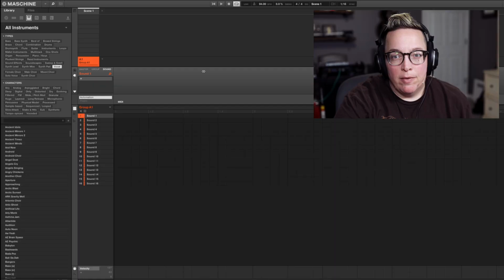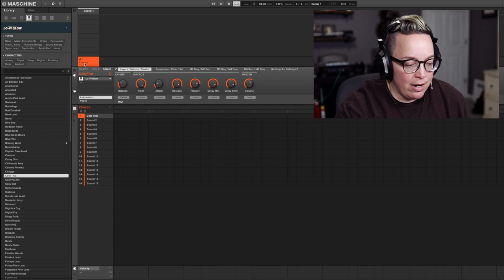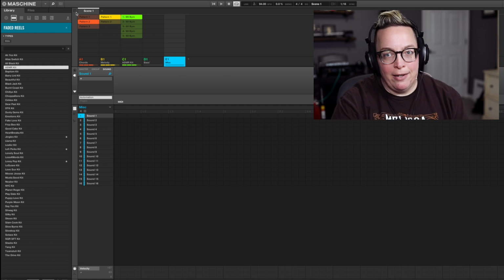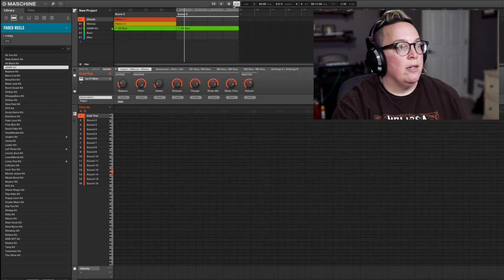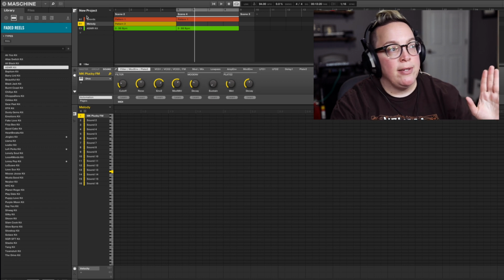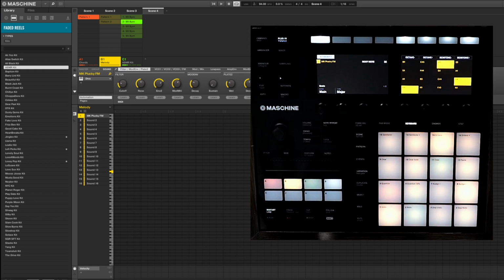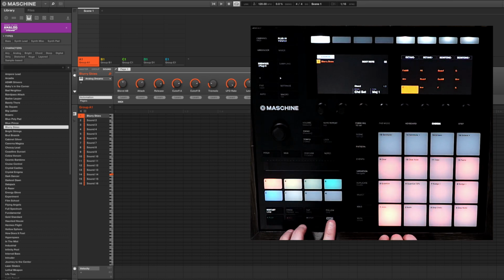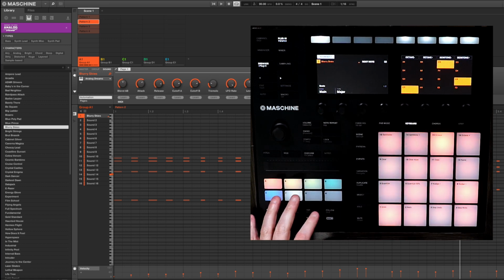Getting Started with Maschine MK3 2020 | Patterns and Scenes for Beginners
It took me years to get started with Maschine and I am kicking myself about it now. But everything for a reason, so now I felt it was important to make some videos about getting started with Maschine so I can help others get over the wall of confusion and frustration when first starting out. It is hard to find focused tutorials, and hopefully this information on groups, scenes, patterns, arrangement view and ideas views will be helpful as one of the first steps to making music in Maschine.

CAMERAS, MISC:
Canon EOS R Mirrorless DSLR
Canon RF 35mm f/1.8 lens